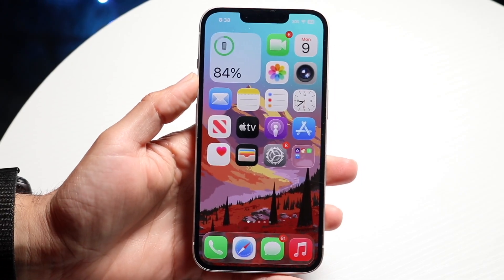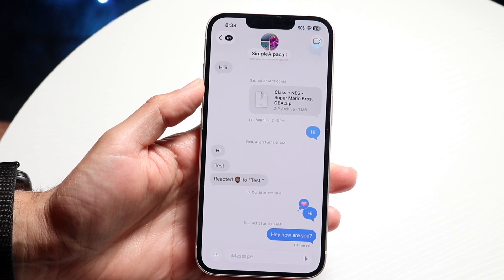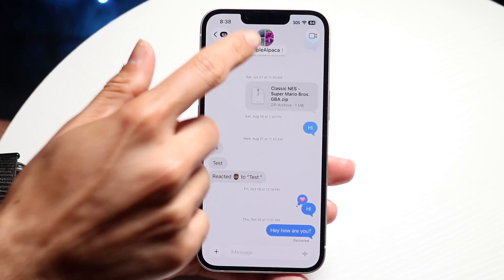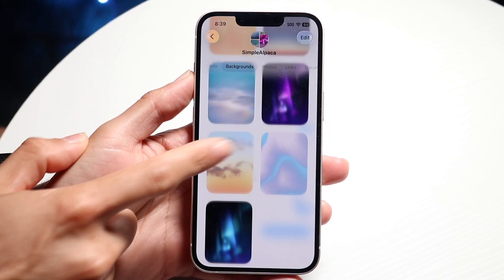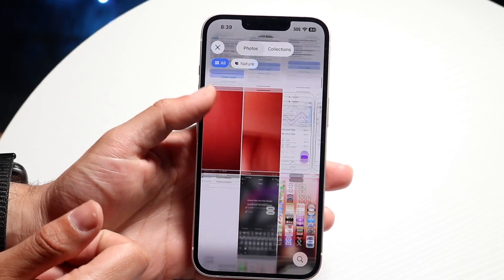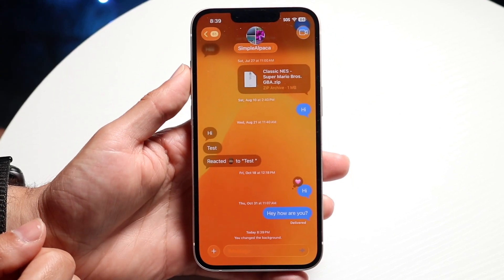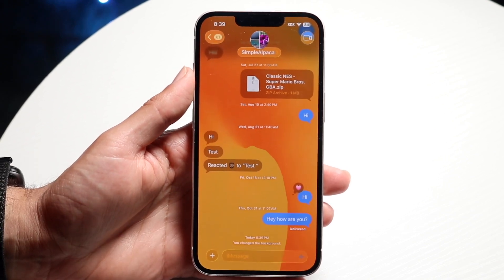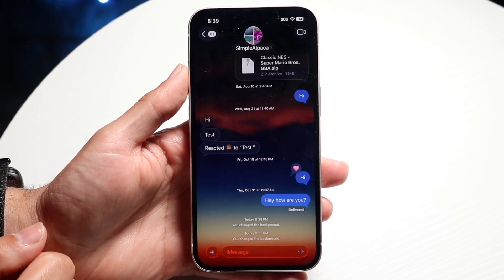How To Add Custom Background On iMessage!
Here is exactly How To Add Custom Background On iMessage!